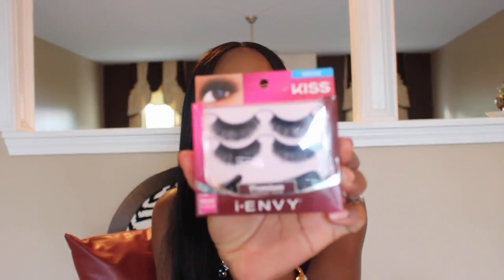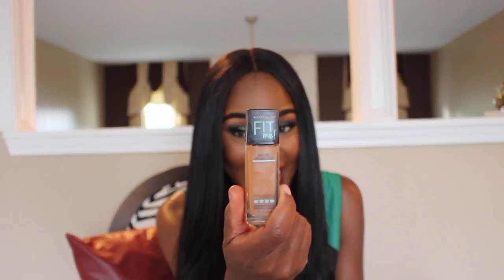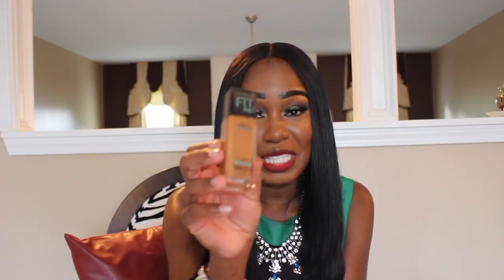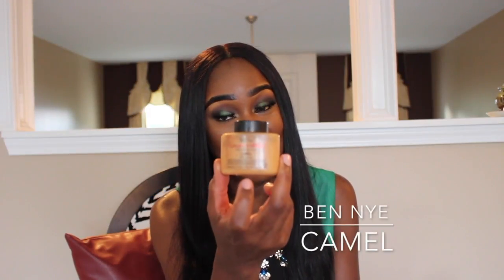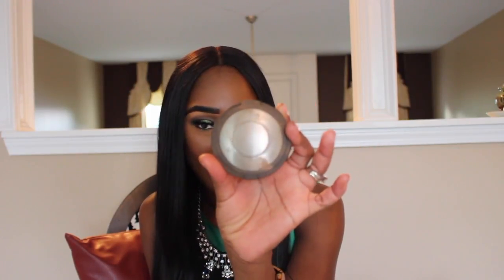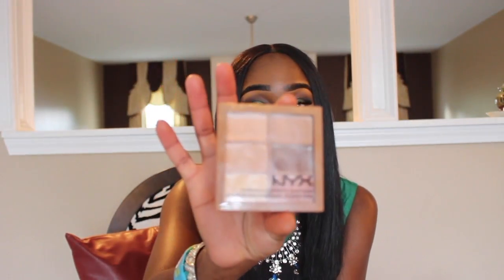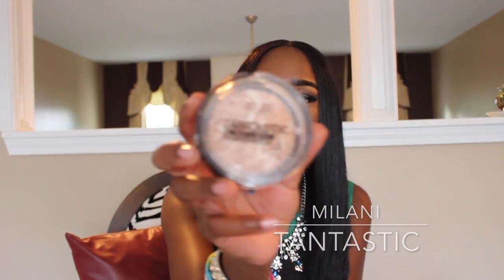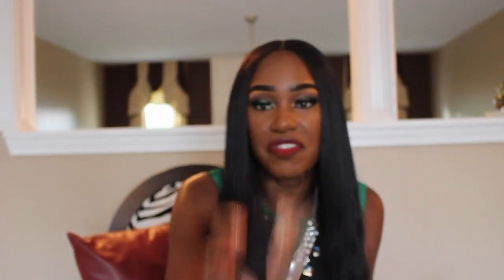STORE BRAND MAKEUP PRODUCTS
I had so much fun making this video as you can see, I love makeup still learning but I will get there one day, I LOVE mixing products especially for every day wear, I hope you enjoy it, leave me a comment below !

PRODUCTS USED
Becca perfect skin
Milani Tantastic baked bronzer
Eyes shadow ** Milani
lashes Kiss  Ienvy
Foundation -  Maybelline New York fit me, black O opal
setting powder -Ben Nye